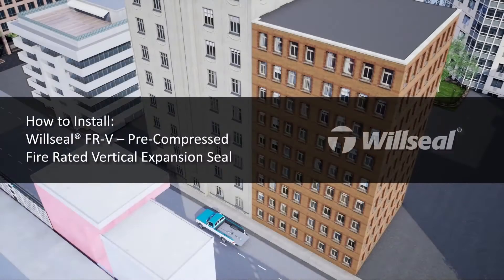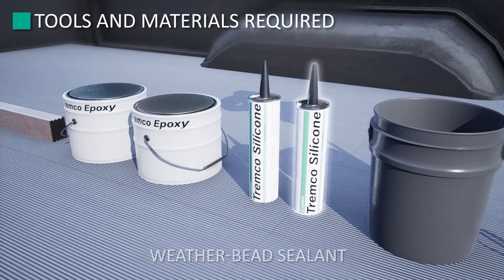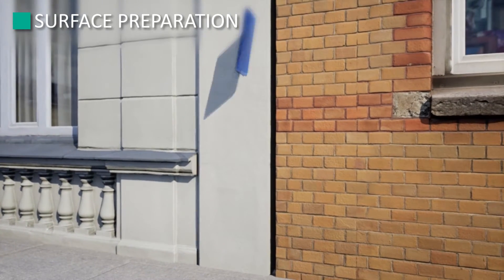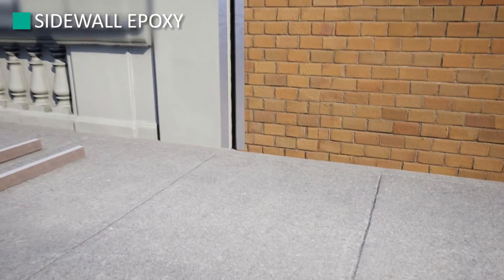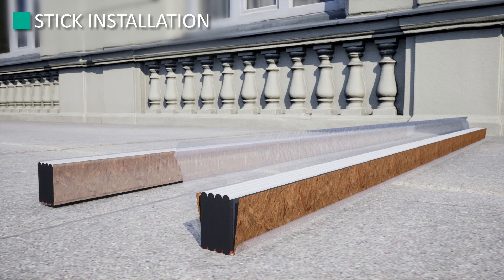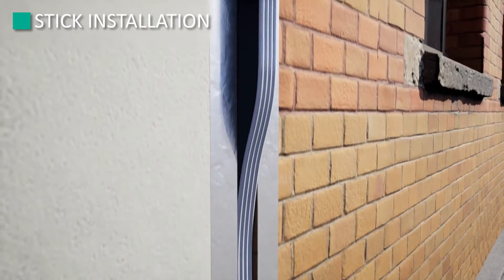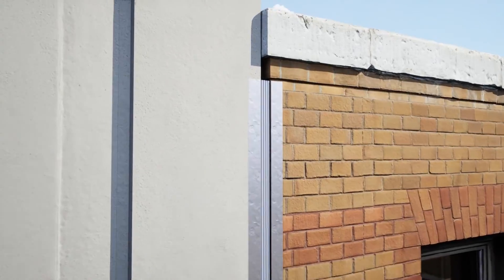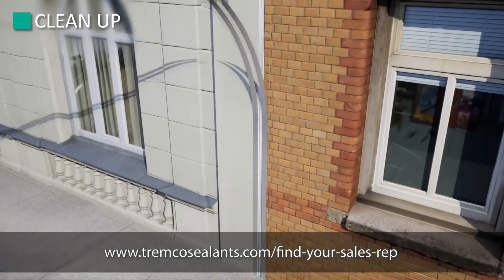How to Install Willseal FR-V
Willseal® FR-V is a fire-rated, pre-compressed, watertight, UV stable foam, with an integral smoke barrier within the foam body, sound-attenuating expansion joint with a pre-cured, factory-applied sealant applied to the face. FR-V is comprised of a fire-retardant impregnated foam designed to be used in vertical expansion joints by itself, but it can also be used behind any other expansion joint cover, plate or filler where joint depth allows.